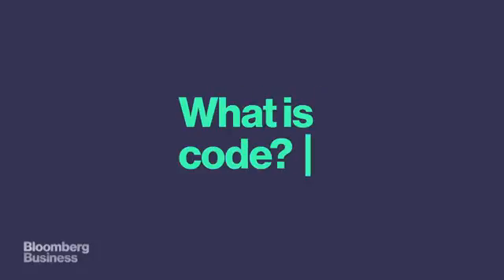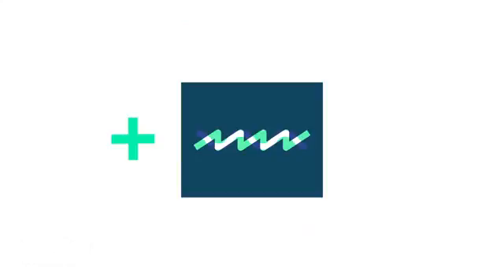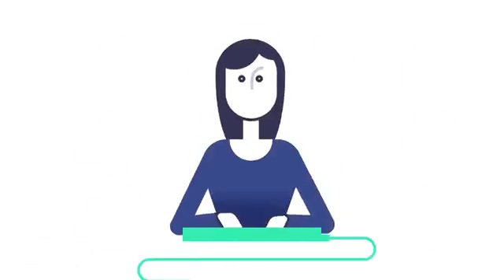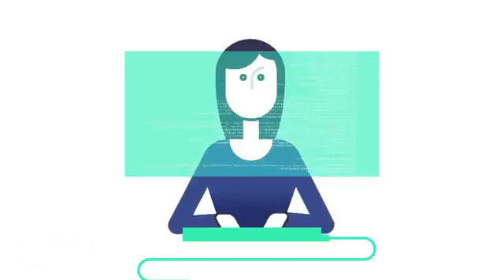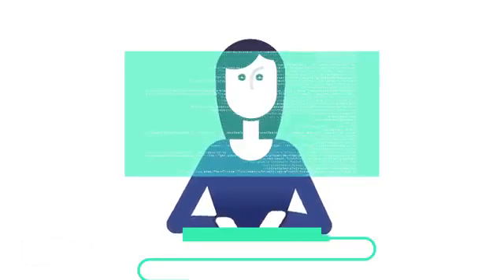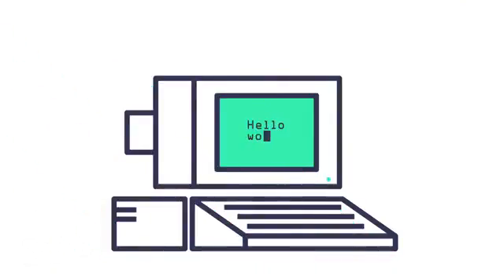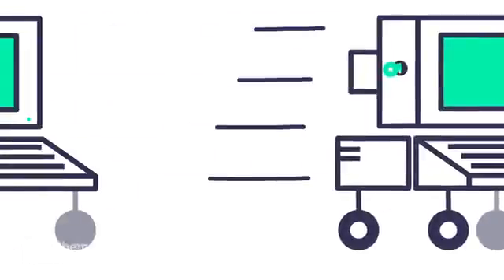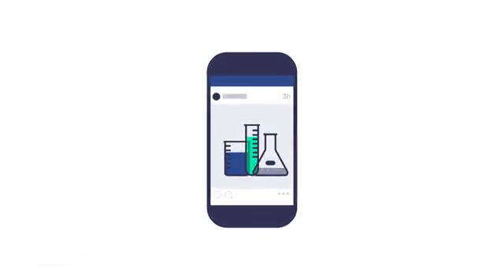3817 Bibliothek Bloomberg Invisible Computer Code Runs Your Life